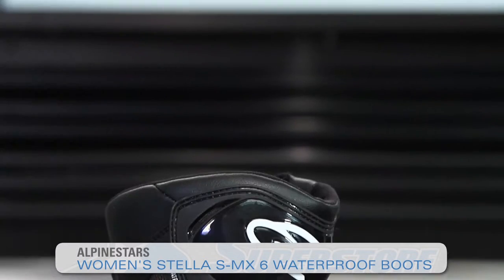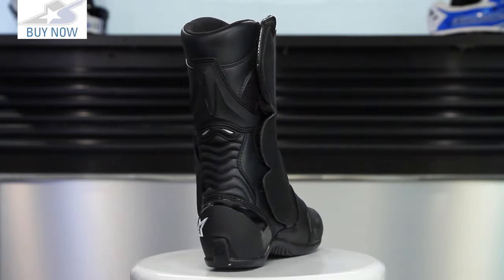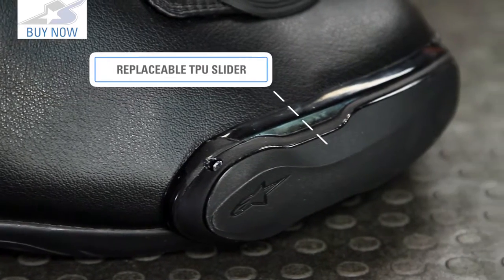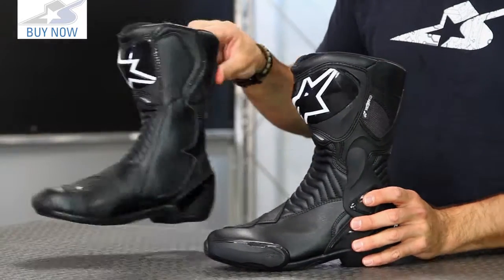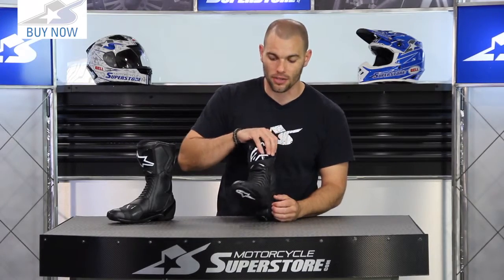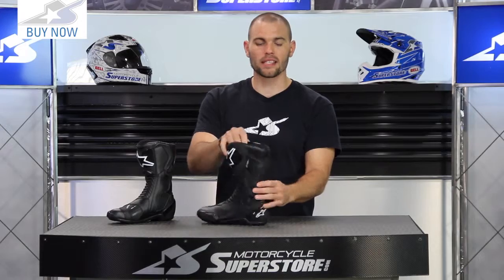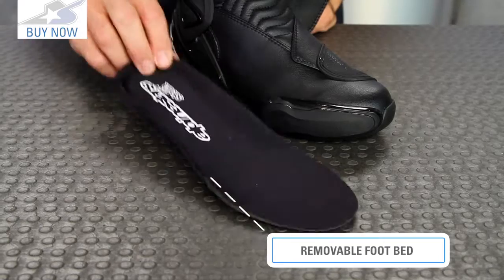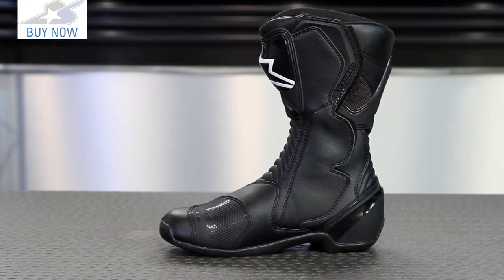Alpinestars Women's Stella SMX-6 Waterproof Boots | Motorcycle Superstore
Not just a compromise between the track and the street, the Alpinestars Women’s Stella SMX-6 is a boot that is comfortable in any environment. Protection is at the forefront of the SMX-6 and Alpinestars has made sure you get the best with a TPU lateral ankle brace, TPU injected shin guard and toe sliders. And with accordion paneling, air vents and a Velcro® brand closure and zipper side entry, the fit is light, ultra slim and flexible. Check them out

And now to better cater to the rider who can’t resist riding in the rain, Alpinestars is offering the Stella SMX-6 Waterproof boots. The safety and protection are identical but has the added benefit of being fully waterproof thanks to its integrated rain liner.

Sizes: 36 EURO- 43 EURO